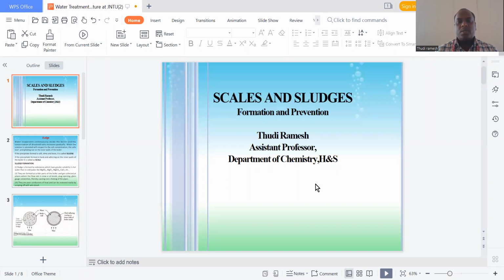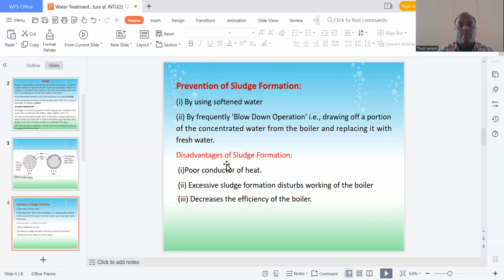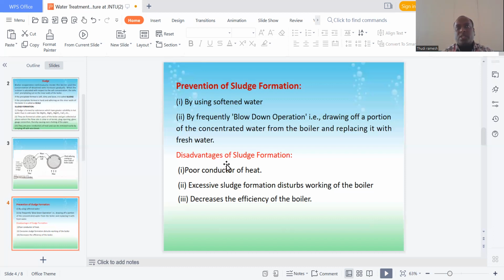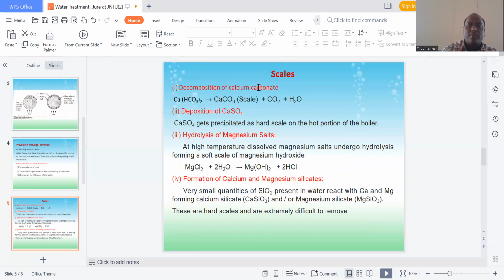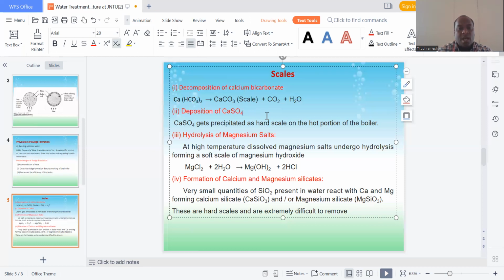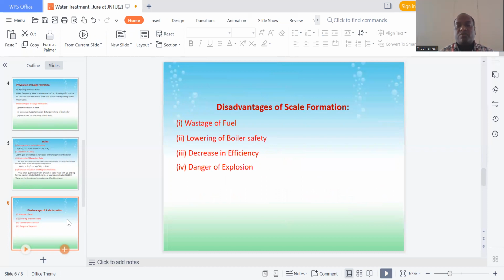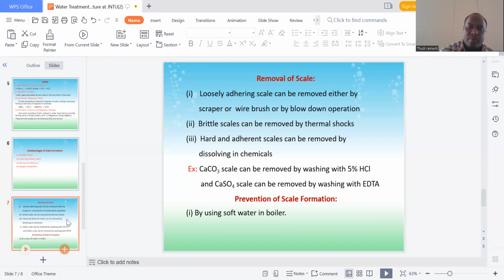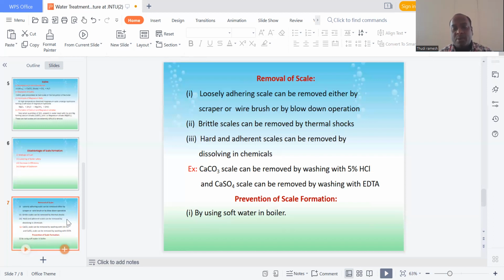Thudi Ramesh scales and sludges